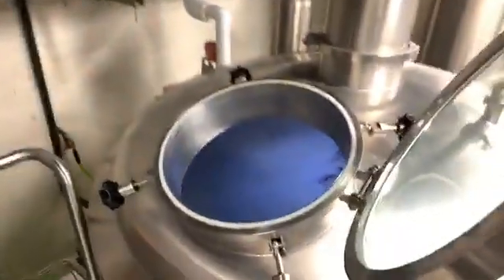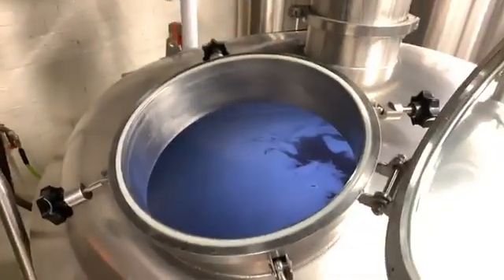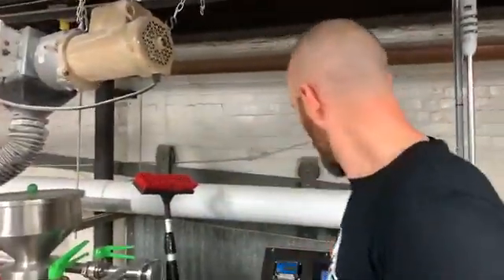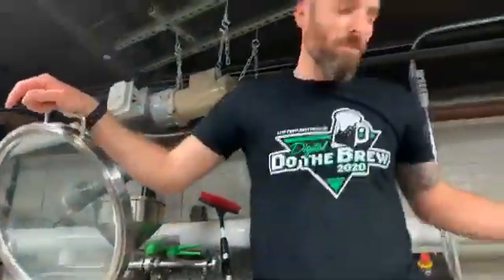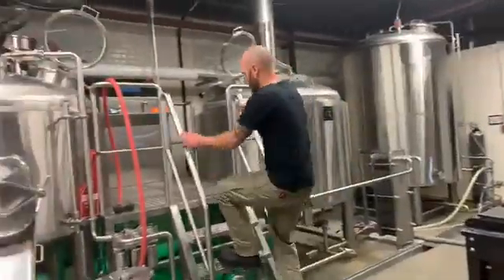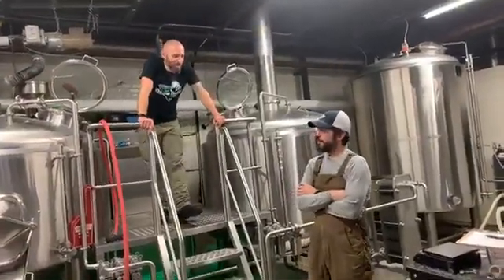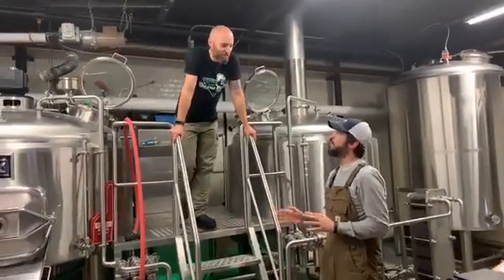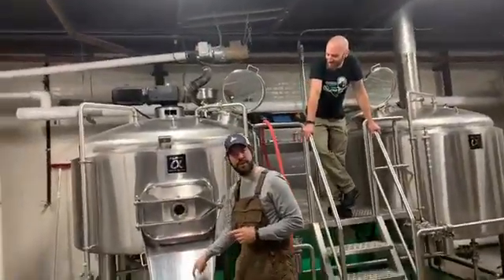Digital Do the Brew | Brewers Check-In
Check-in on the mash and wort transfer.